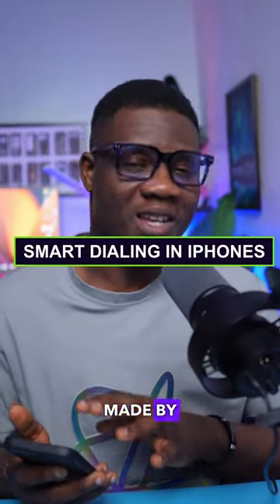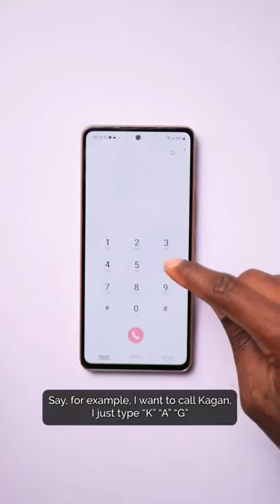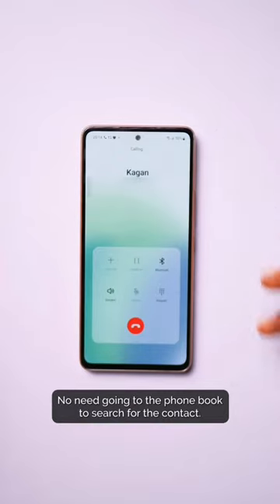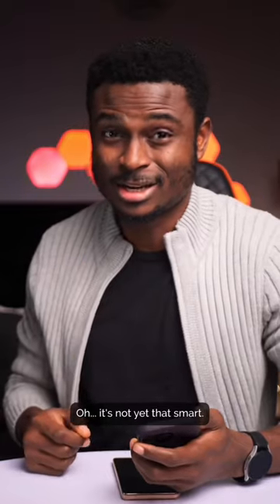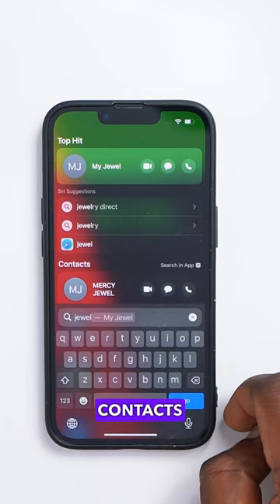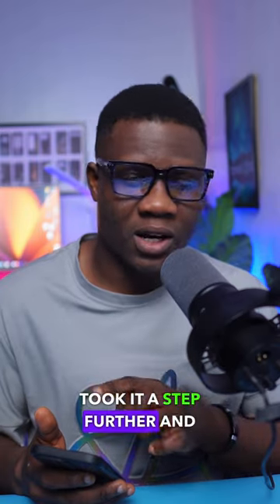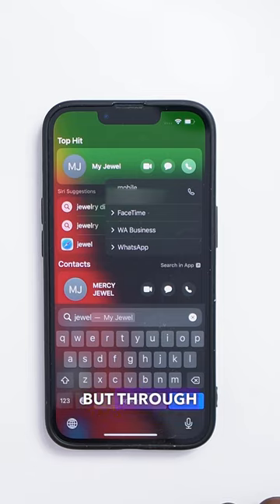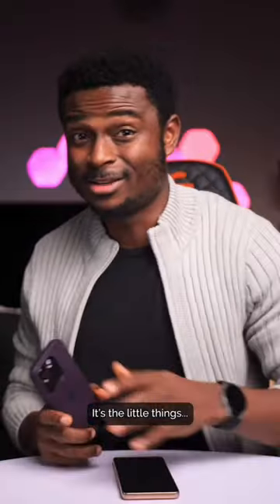Smart Dialing in iPhones and Android phones.